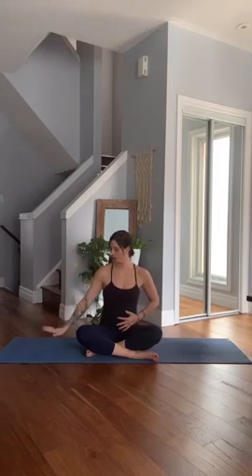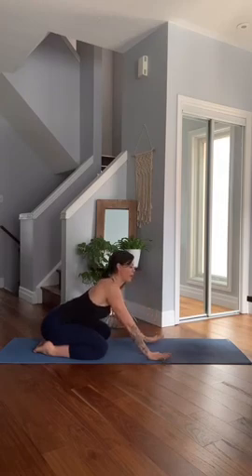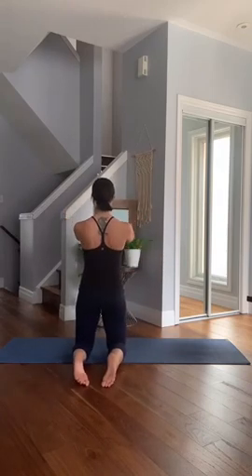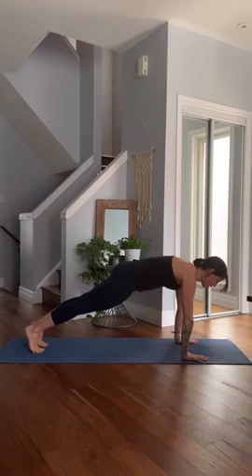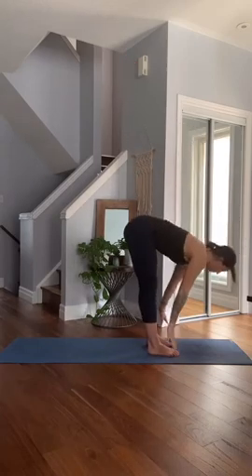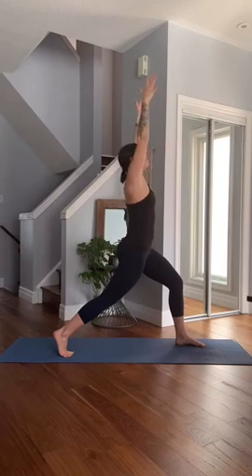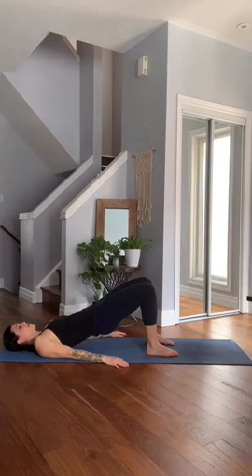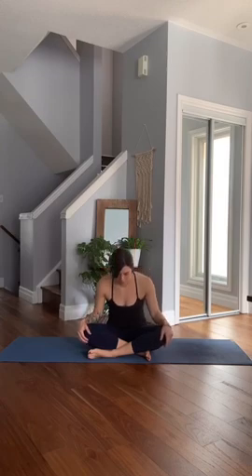Flow Yoga with Nathania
Looking to stretch and relax? Nathania's got you.